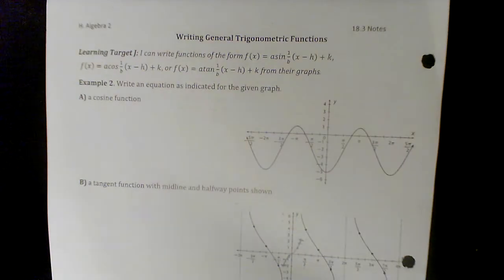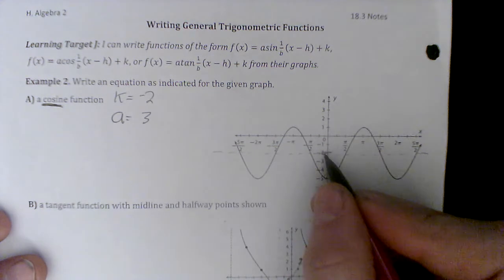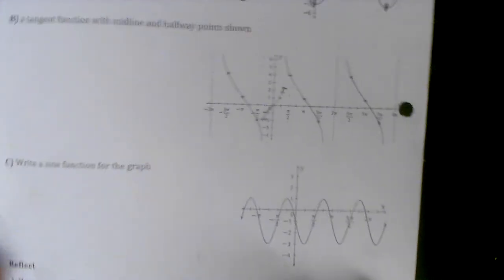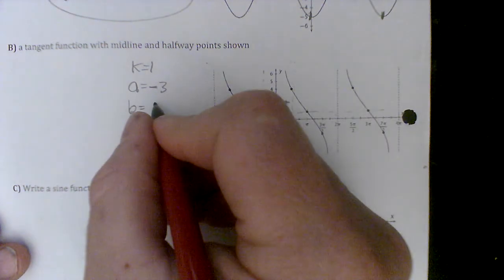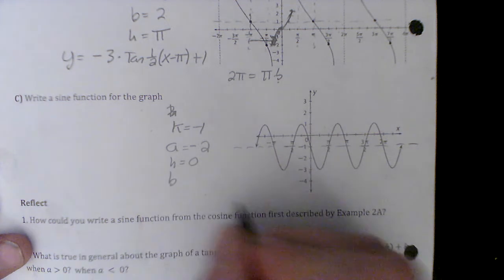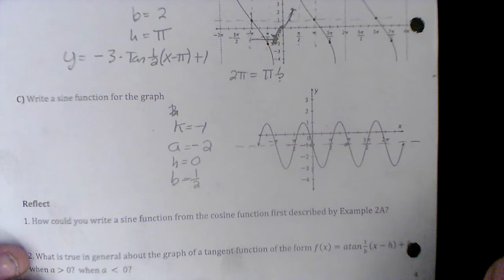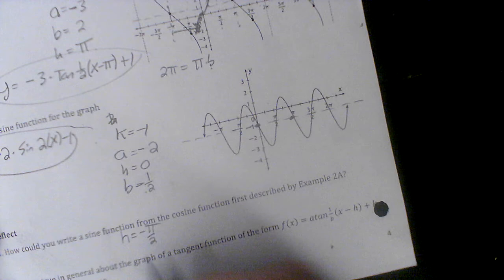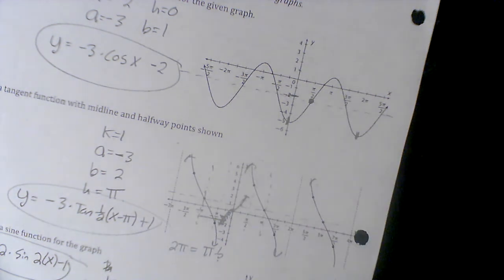18 3 page 4